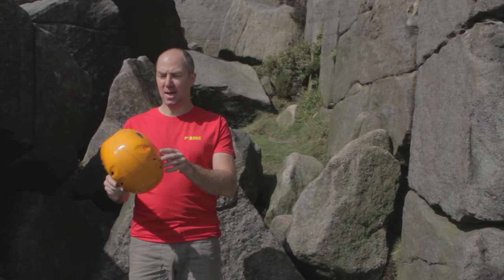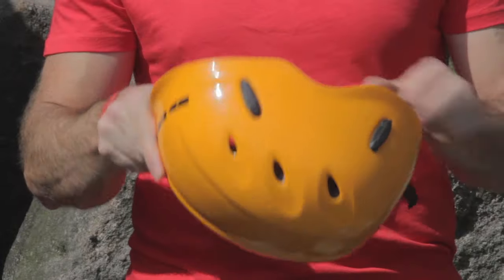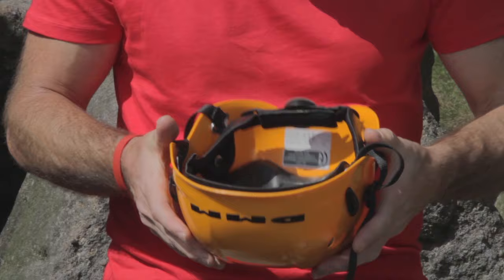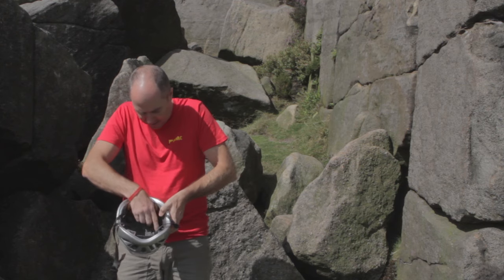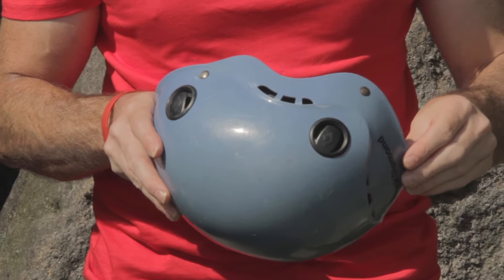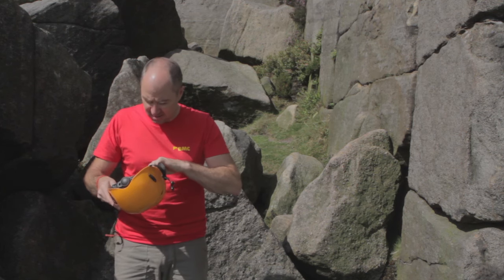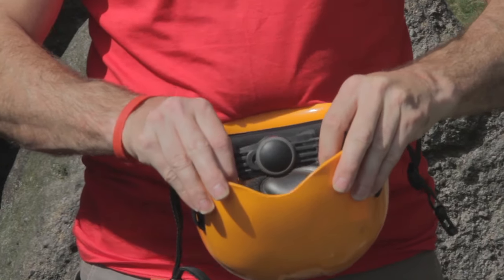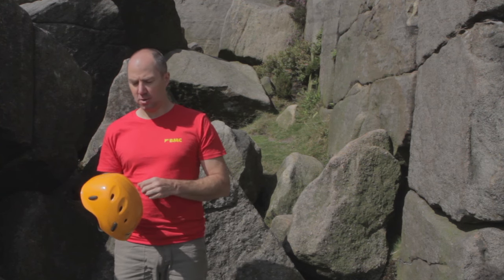Climbing gear: how to check a helmet for damage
Care and maintenance of your climbing gear.

A series of short films produced exclusively for BMC TV in association with DMM.